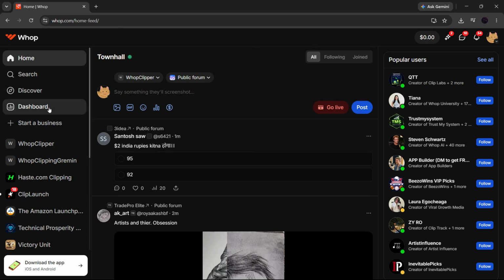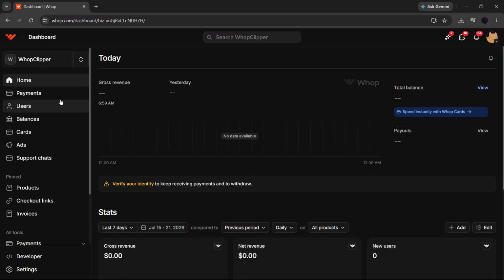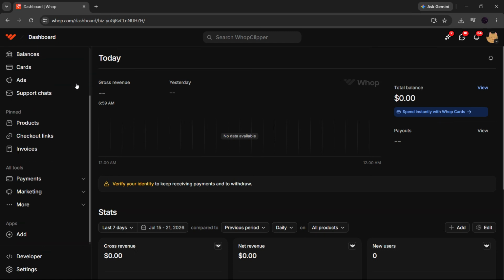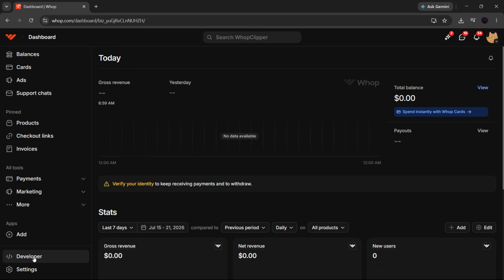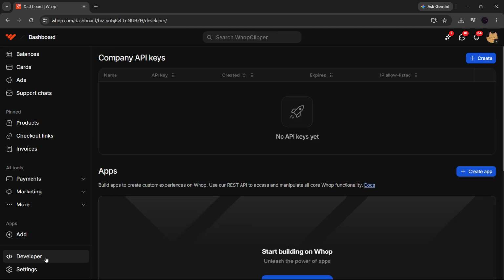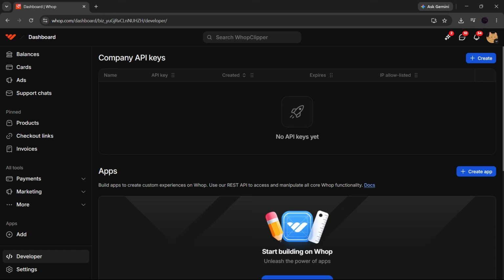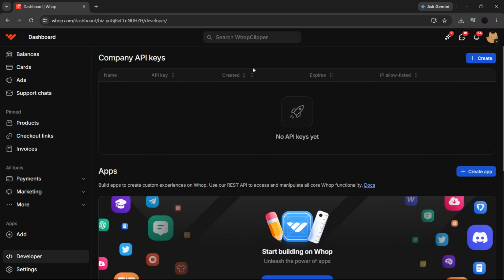How To Enable Developer Mode (Quick Setup Guide)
Learn how to enable Developer Mode in Whop by navigating from your Home feed to the Dashboard and opening the Developer section in the left-hand sidebar. This quick step-by-step guide helps you find the right settings fast.

🕚Timestamps:
00:00 Intro
00:19 Sign In To Whop And Open Dashboard
00:45 Find The Developer Section
01:20 Click Developer And Finish Setup
01:47 Final Tips And Outro

✍️What You'll Learn In This Video:
• How To Sign In To Whop And Open The Dashboard
• How To Find The Developer Section In The Sidebar
• How To Access Developer Settings In Whop
• How To Navigate Business Admin Pages Faster
• How To Check You Are In The Correct Account

💡Pro Tips:
• Make sure you are logged into the correct Whop account before searching for Developer settings.
• If the sidebar looks collapsed, expand it so you can see every category clearly.
• Always start from the Home feed and Dashboard to avoid missing the correct menu layout.
• If something looks different, refresh the page and check again in the left-hand navigation.

whop, whop tutorial, enable developer mode, developer mode, whop dashboard, business admin, developer settings, how to, tutorial, software tutorial, beginners guide, creator tools